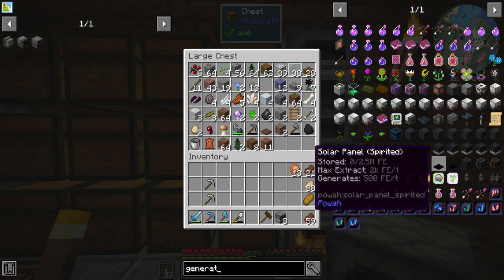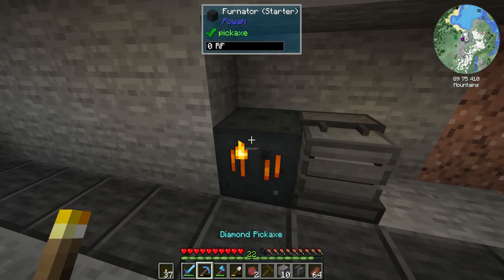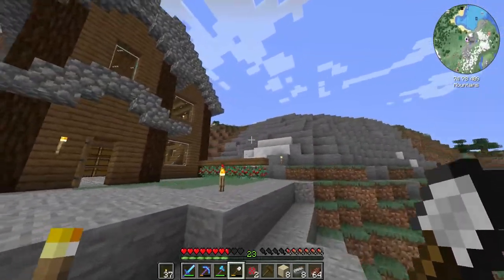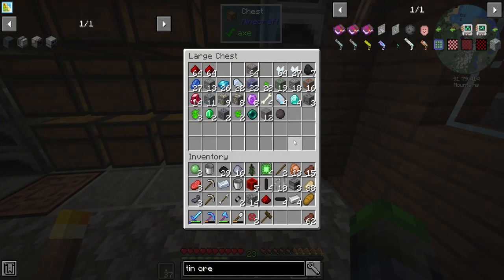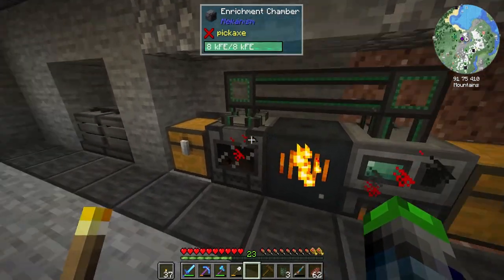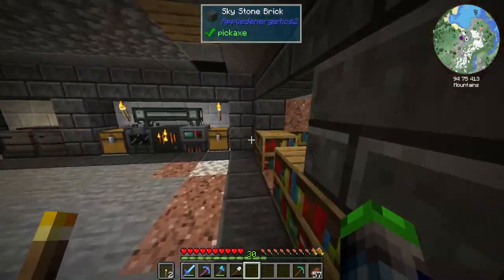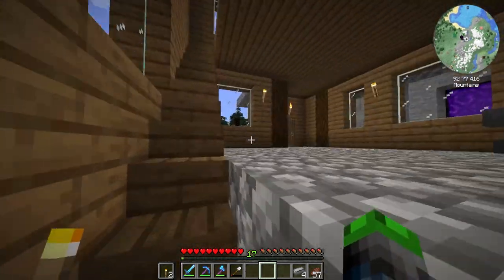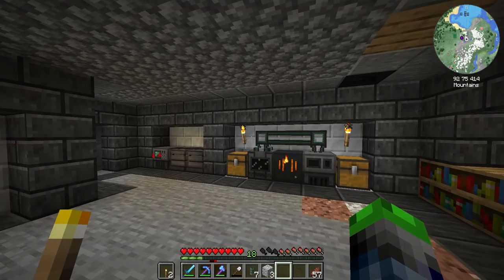Direwolf20 1.16 Let's play | Ore Processing with Mekanism!! | [EP 02]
Hello guys, today we are focusing on getting our ore processing setup with mekanism. Its a great mod that will help us get more bang for our buck.

Links!